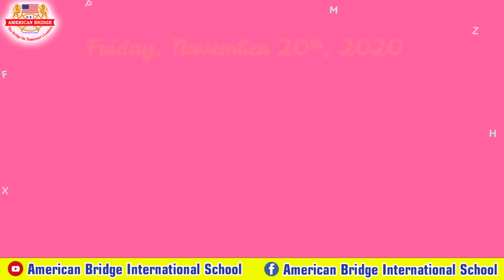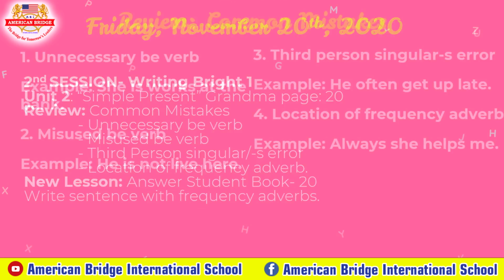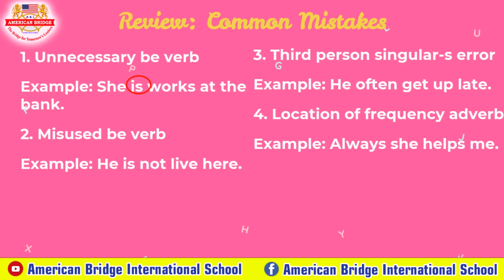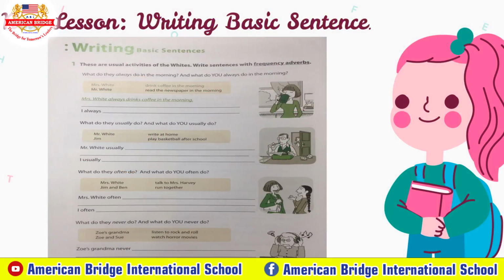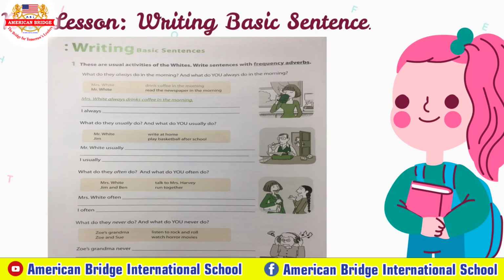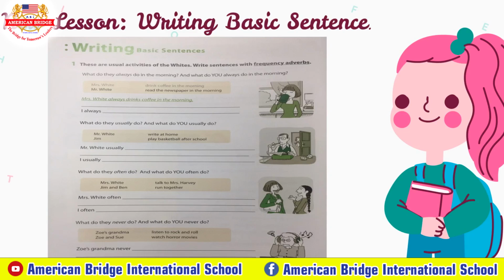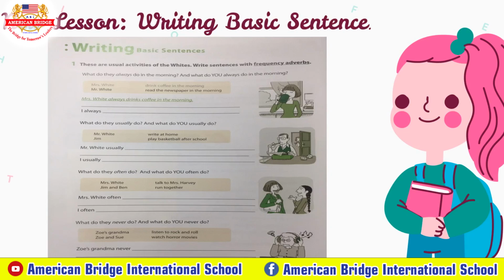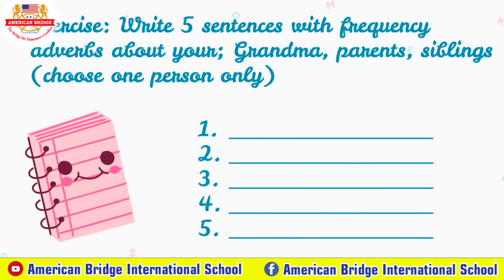Level: 7/ Subject: Writing Bright 1/ Unit 2 Simple Present "My Grandma"/ Page: 20/ Session: 2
Date: Friday, November 20, 2020